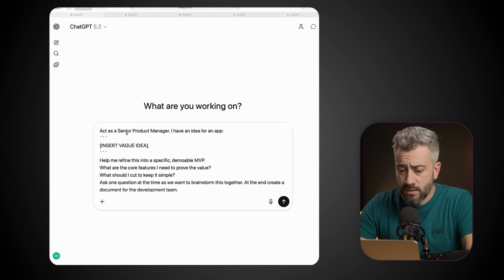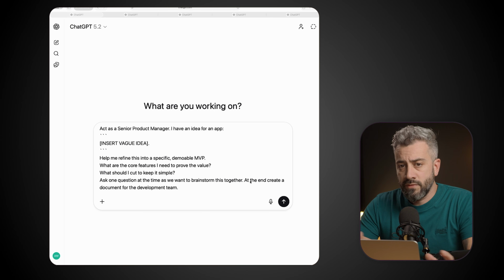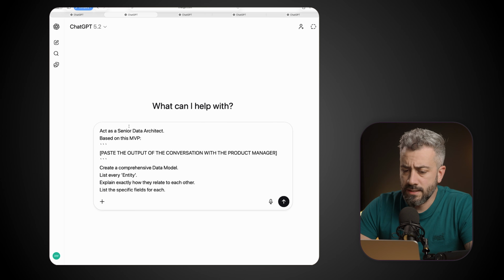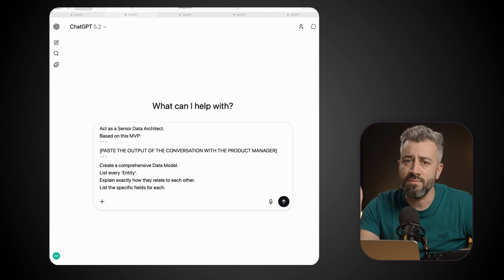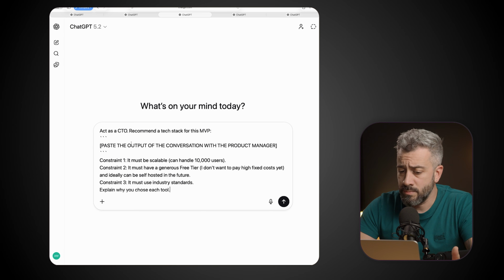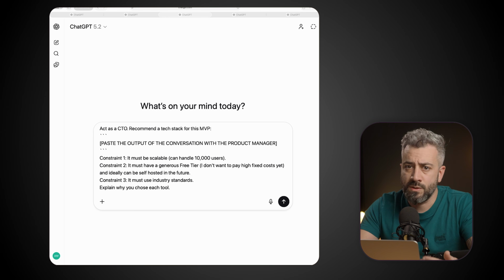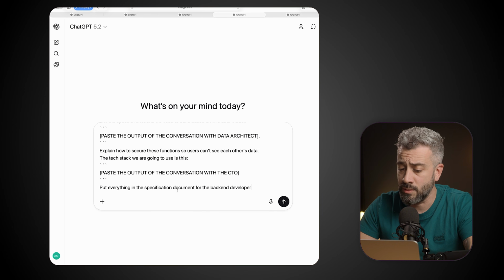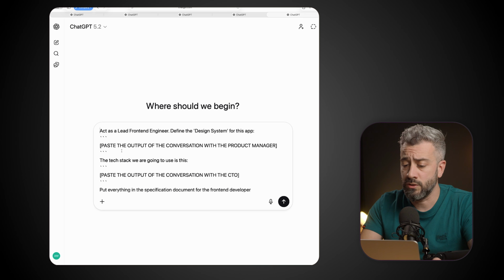Why You’ll NEVER Scale Your App With AI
No-code and “vibe coding” tools feel incredible at the beginning.
You type a sentence, and an app appears in seconds.

But that speed comes with a hidden cost.

Most AI-generated apps don’t fail because of bad ideas —
they fail because they were built like a decorated house with no plumbing.

In this video, I break down why no-code generators fail when you try to scale, and I show you the exact workflow I use with clients to build AI apps that actually last.

I’m Anto a Principal Engineer with 15+ years of experience building and protecting large-scale systems for banks.
I’ve seen what breaks software in the real world, and I can tell you this:

👉 The problem isn’t AI
👉 The problem is building without architecture

00:00 – The No-Code Illusion
00:50 – Why Apps Break Later (The House Metaphor )
01:37 – The Complexity Wall
01:48 – The Mindset Shift: Architect vs Decorator
02:22 – AI-Assisted Architecture Explained
02:44 – The Secret: The Two-Brains Workflow
03:30 – The 5-Phase Blueprint for Scalable Apps
08:19 – When You’re Finally Ready to Build

✅ Why “vibe coding” hits the Complexity Wall
✅ The house metaphor that explains exactly why AI apps collapse later
✅ The difference between decorating and architecting
✅ How to escape the “No-Code Trap” without learning to code
✅ The Two-Brains Workflow used to design scalable apps
✅ The exact prompt sequence to turn a vague idea into a real product
✅ How to use AI safely without hallucinated architectures
✅ How to create a reusable technical blueprint you can scale or hire from later

The Two-Brains Workflow (High level)

🧠 Brain 1 – The Architect
(ChatGPT, Claude, Gemini)
– Strategy
– Vocabulary
– Best practices
– Architecture decisions

🧠 Brain 2 – The Builder
(Cursor / IDE)
– Writes the actual code
– Executes the plan

🧠 You – The Coordinator
– Set the vision
– Control the process
– Prevent costly mistakes

AI assists — you decide.

The 5 phases covered step-by-step

1️⃣ Senior Product Manager – refine the idea
2️⃣ Data Architect – design the foundation
3️⃣ CTO – choose a scalable, affordable stack
4️⃣ Lead Backend Engineer – define secure services
5️⃣ Lead Frontend Engineer – define the UI system

By the end, you’ll have a 20-page technical specification you can reuse forever.

Free resources

“How an AI App Got Hacked Overnight (and how to prevent it)”
👉 [Link]

✔ Non-technical founders
✔ Solopreneurs building AI products
✔ People using Lovable, Bolt, Replit, Cursor
✔ Anyone who wants to scale without rewriting everything later

❌ Not for people who just want demos that break after launch

You don’t need to write code —
but you do need architecture.